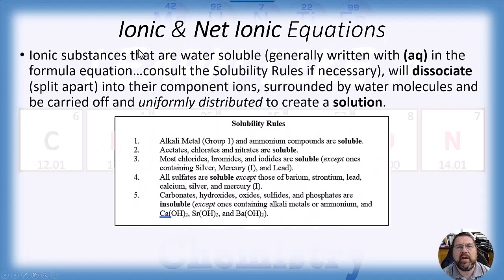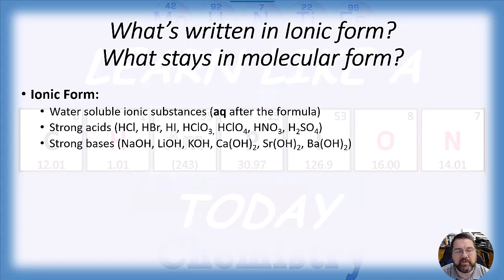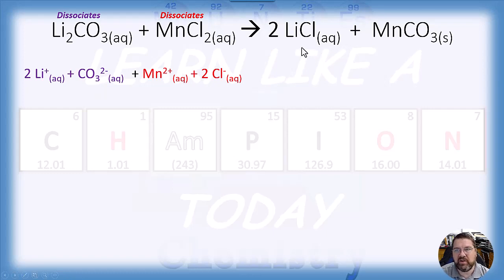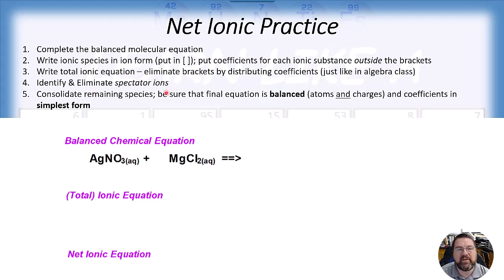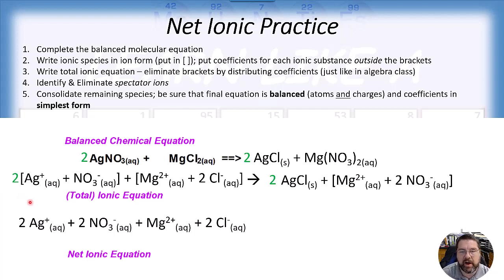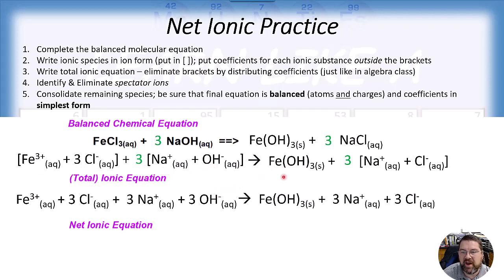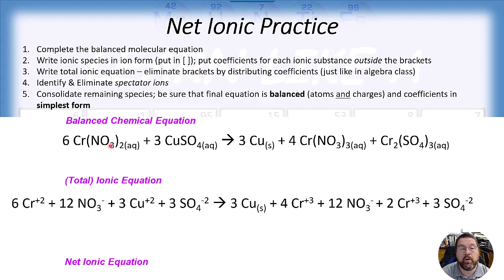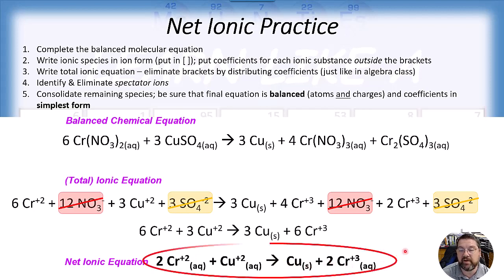Net Ionic Equations